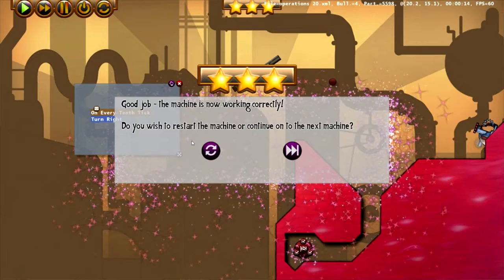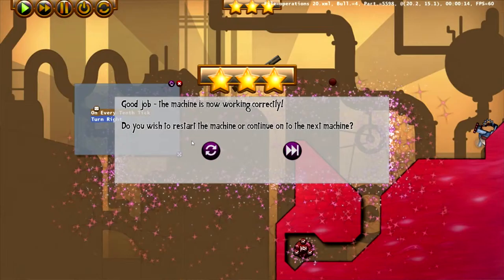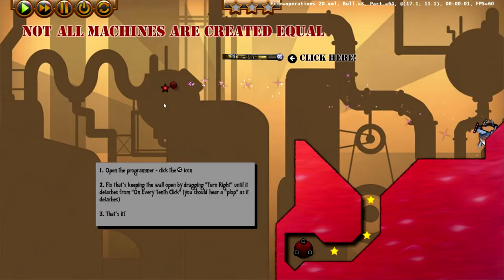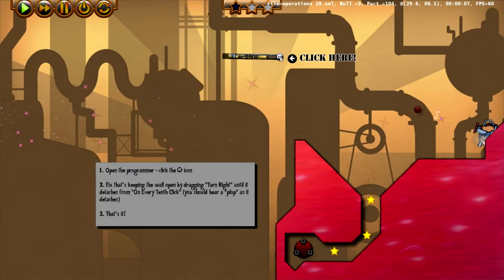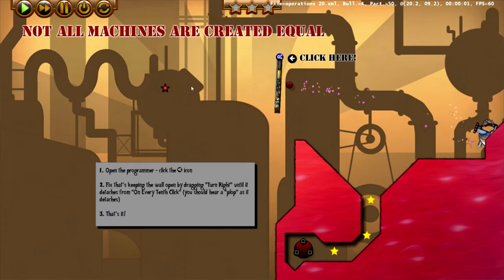Machinist Fabrique Level Walkthrough : operations 20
Learn to code with Machinist Fabrique